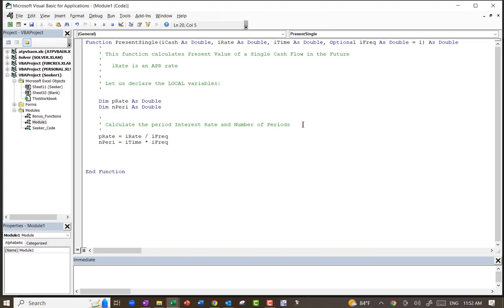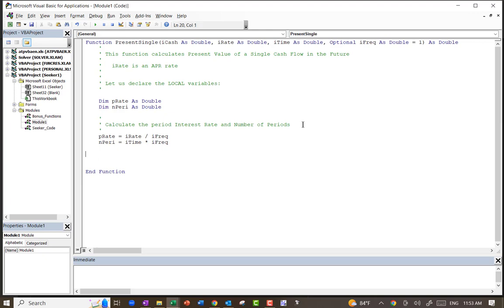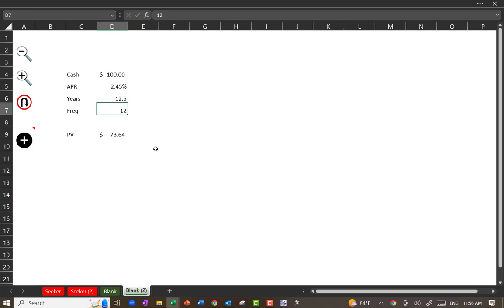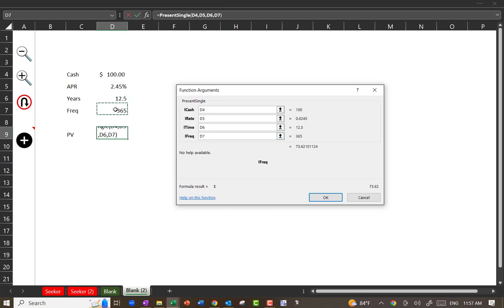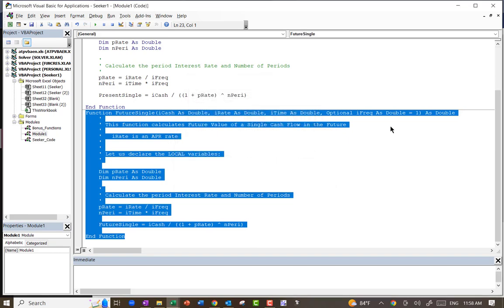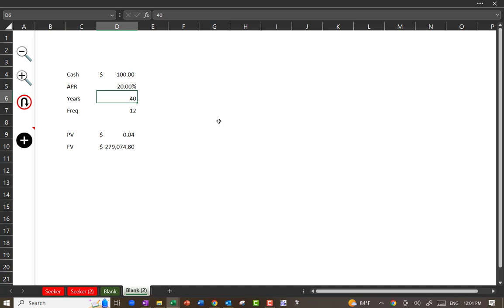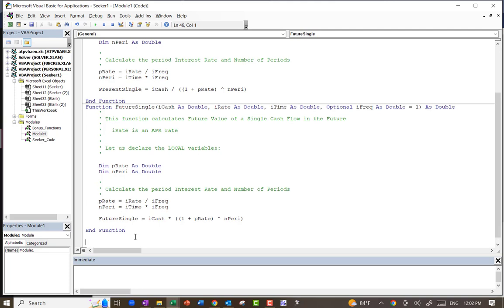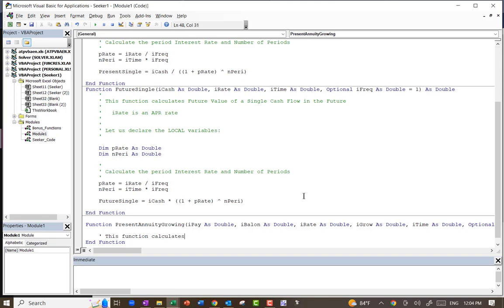FIN 301 Fall 2023 Aug 21 Part 4 of 6